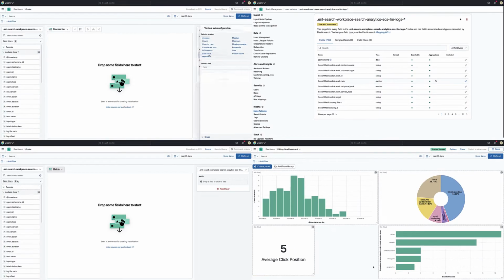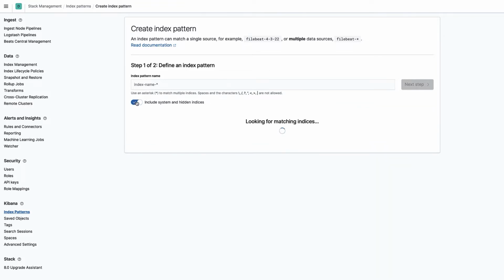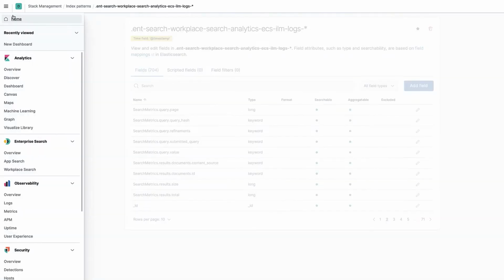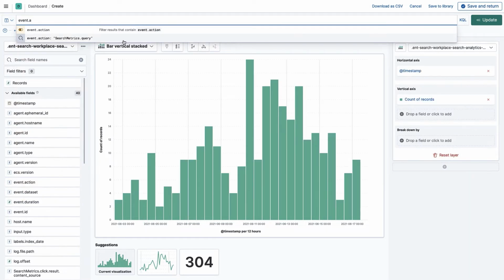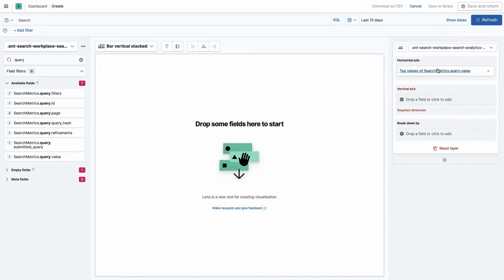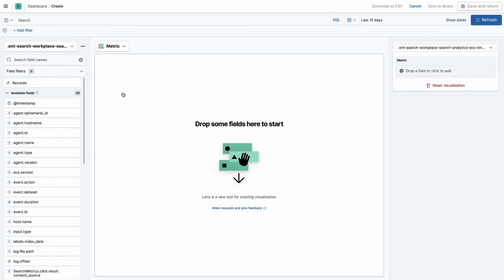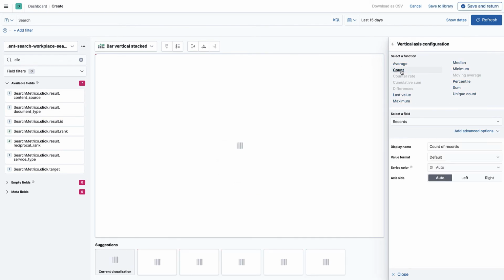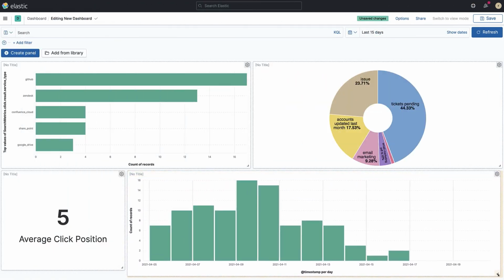How to Analyze Workplace Search Usage in Kibana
Elastic Workplace Search collects and stores product usage data, which you can use to create helpful visualizations and gain insight into what your users are searching for. In this video, you’ll learn how to leverage this data by building a dashboard in Kibana using Lens.